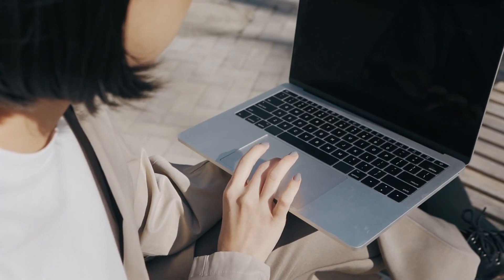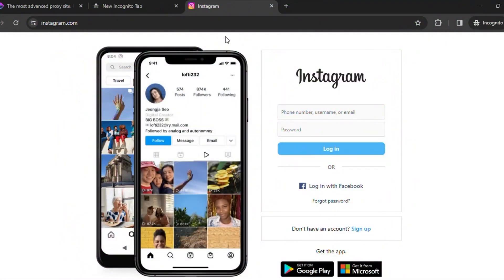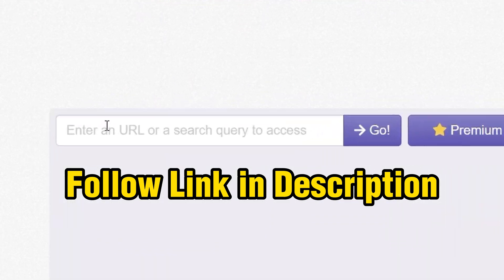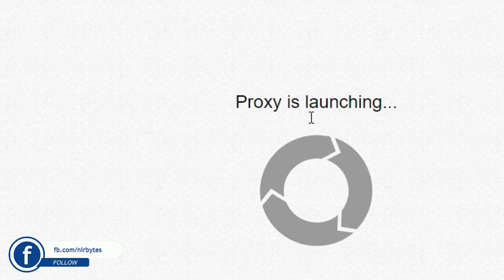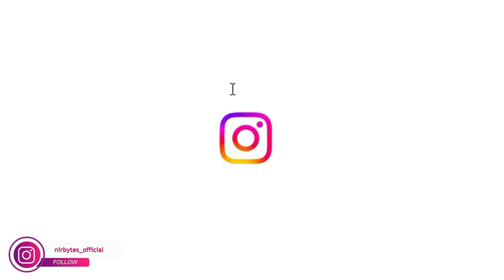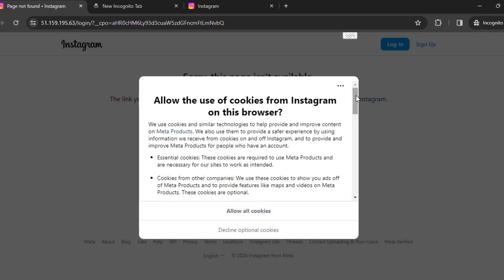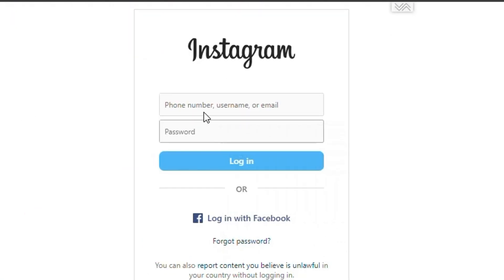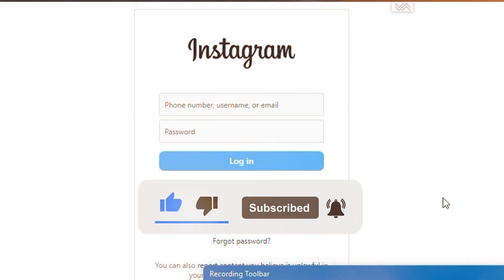how to get on instagram on school chromebook 2024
TOPIC COVER IN THIS VIDEO:
how to get instagram on school chromebook 2023
how to unblock instagram on school chromebook without vpn
how to get instagram on school chromebook when blocked
unblock websites
instagram unblocked site
instagram login
how to unblock instagram on school laptop
instagram unblocked google sites
unblock websites
instagram unblocked site
instagram login
instagram unblocked 66
instagram unblocked wtf
unblocked instagram on school computer
instagram unblocked without vpn
how to unblock instagram on chromebook
how to get instagram on school chromebook
instagram gramming at school
unblocked social media sites school
instagram on school laptop
unblocked instagram sites
Unblock proxy for school chromebook
Free proxy for school chromebook
how to unblock websites on school chromebook 2023
Best proxy for school chromebook
proxies for school chromebooks 2023
proxy websites for school